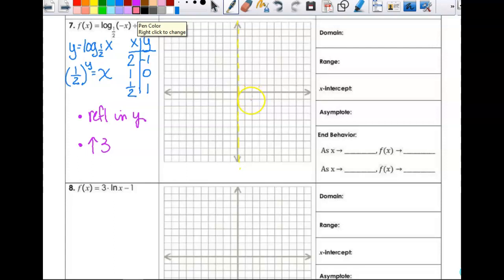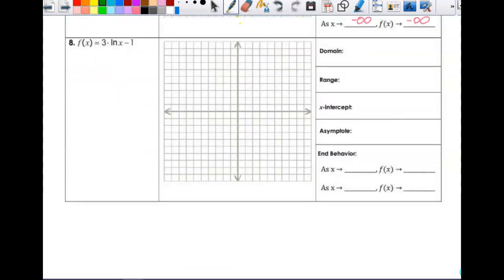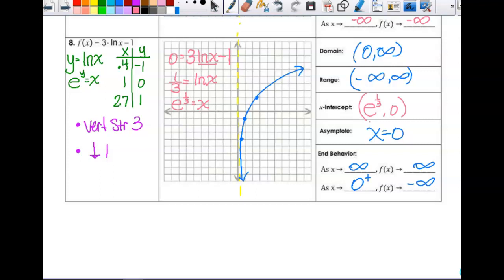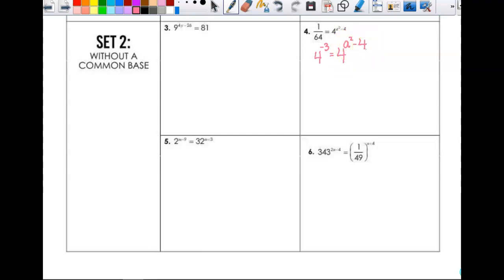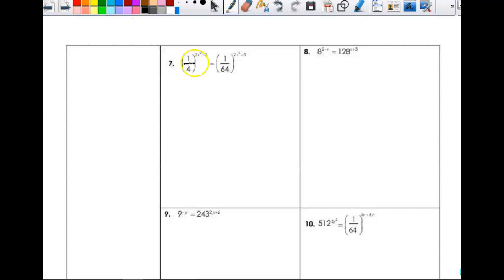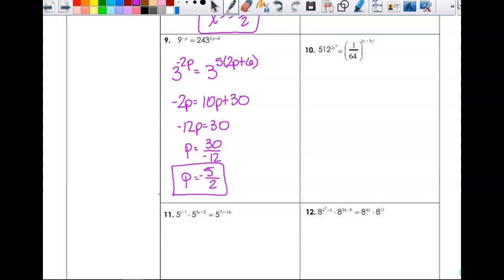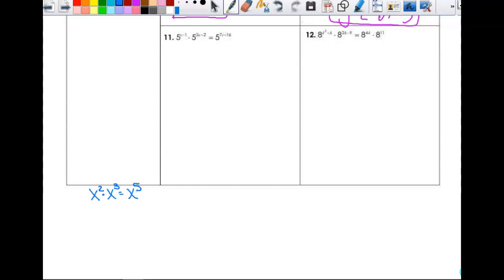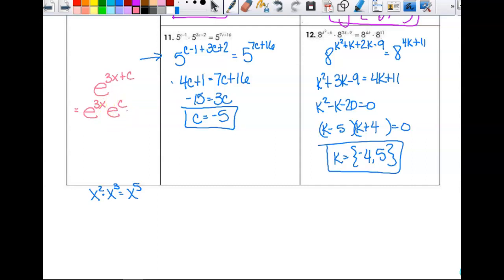3.7 Solving Exponentials Using a Common Base PAP2122